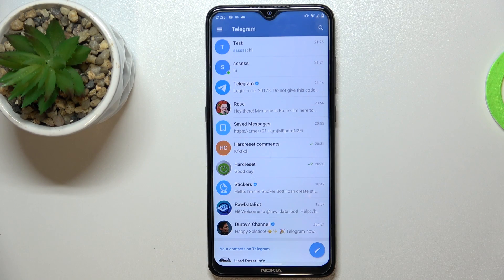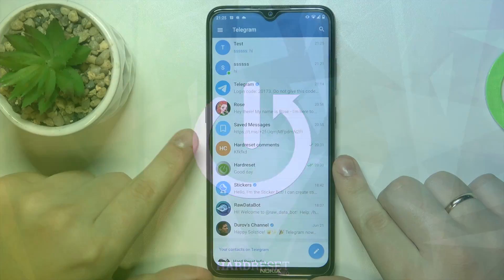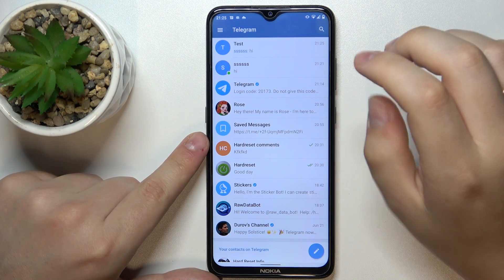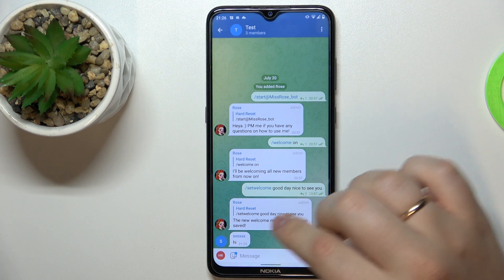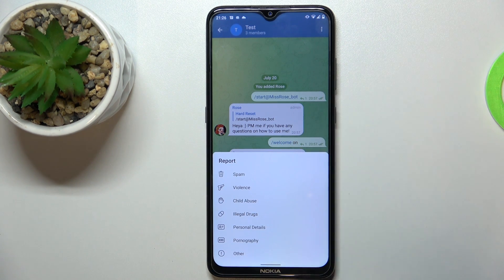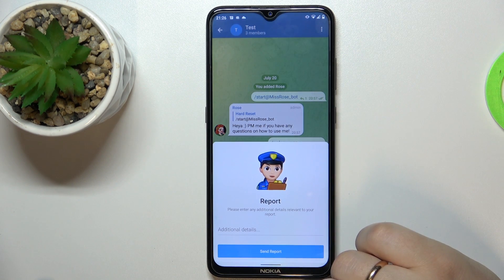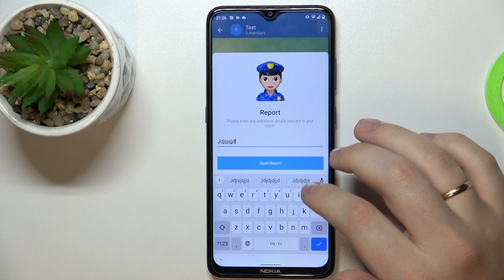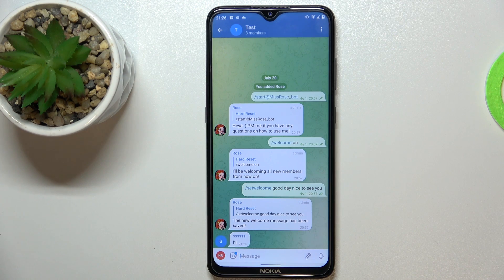How to Report Someone on Telegram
In this video tutorial, our expert is going to showcase how you can report any desired Telegram user. Thereby, if you had any issues or difficulties while trying to send a report on Telegram, we are gladly encouraging you to view this video.

How to report a Telegram user? How to send a report to the Telegram user? How to block Telegram users?